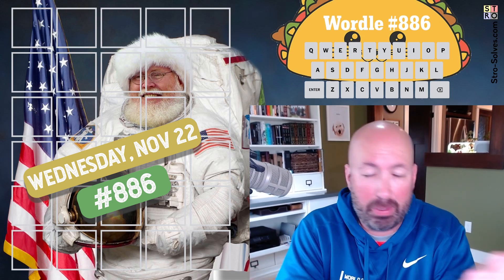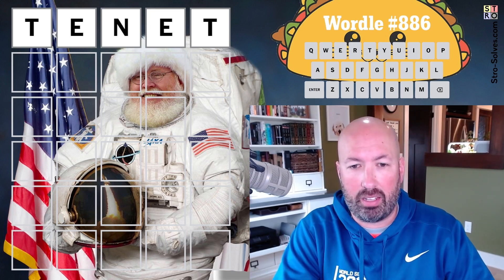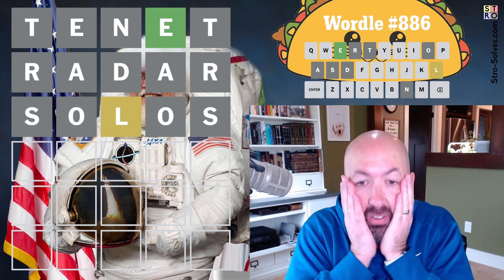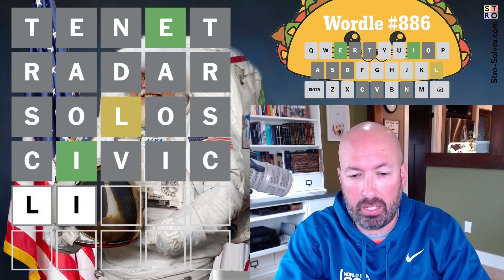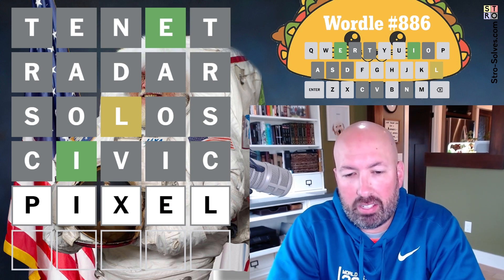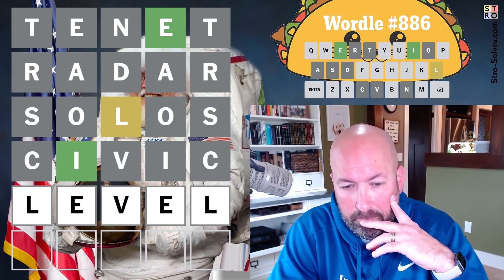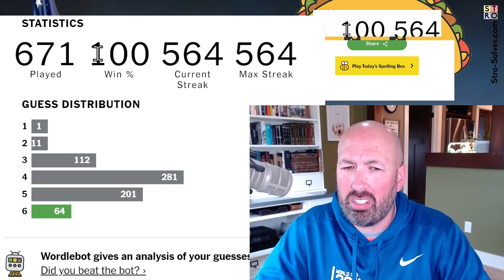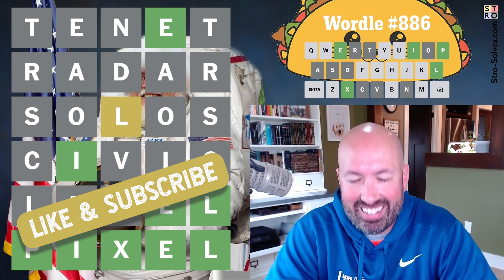ELDROW EMORDNILAP | PALINDROME WORDLE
Solving today's Wordle #886 for Wednesday, November 22nd.

or here on YouTube @Conversely-fm